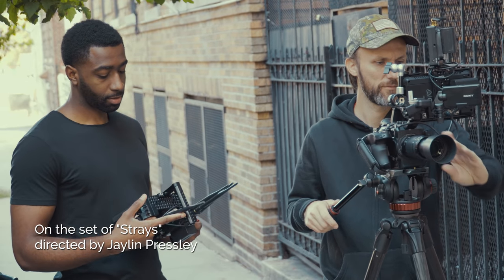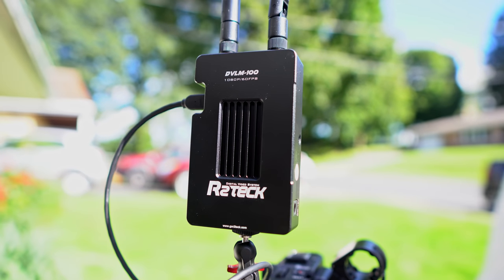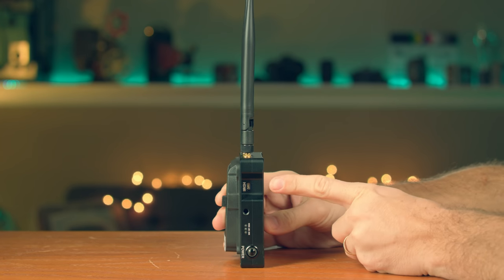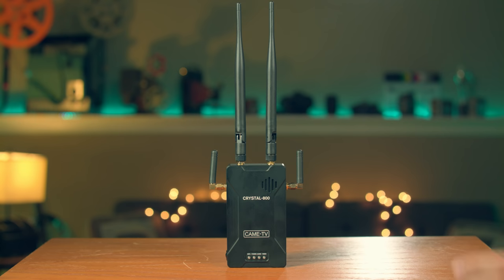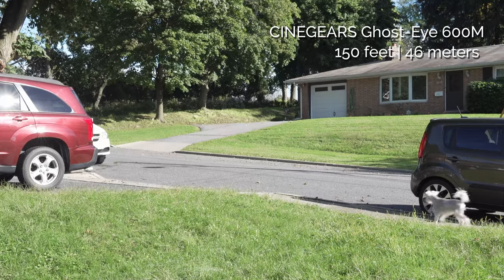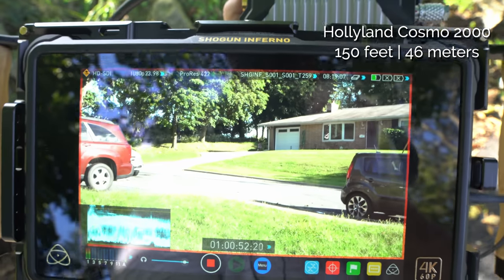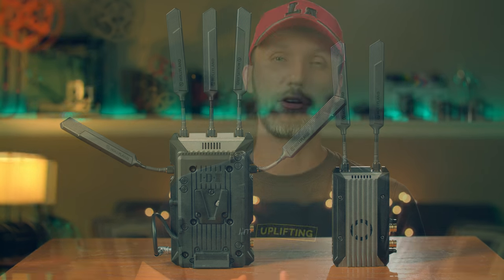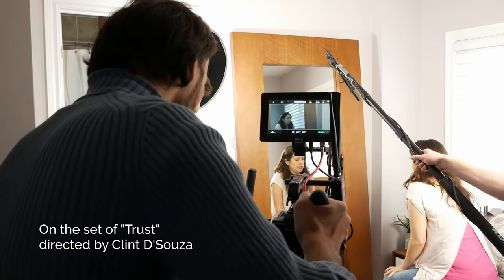Battle of Wireless Video Systems | Cheap vs Pro Gear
Which wireless video system is the best deal today? More expensive doesn't always mean better. Check out my video as I test & compare Cinegears, Hollyland, CAME-TV & R2Teck wireless video kits. ⬇️More INFO below⬇️